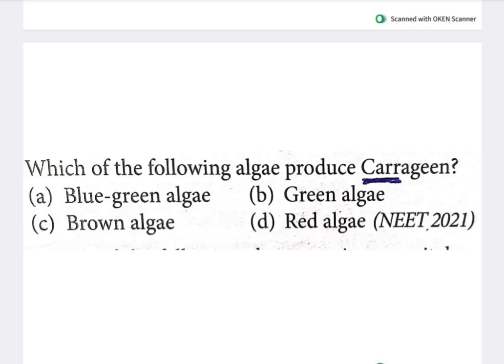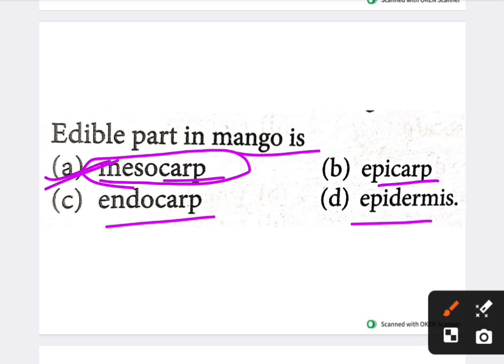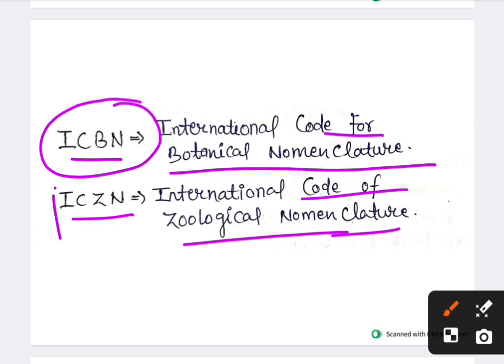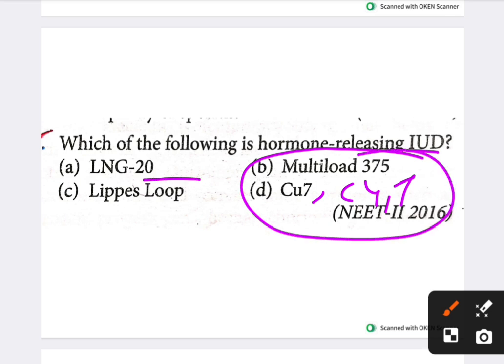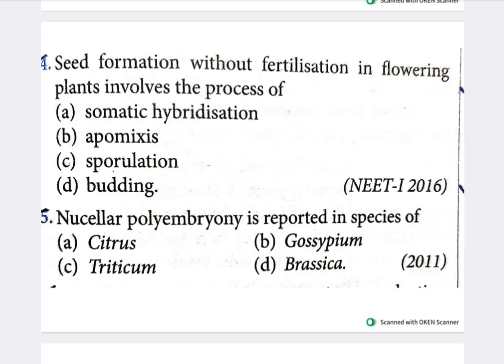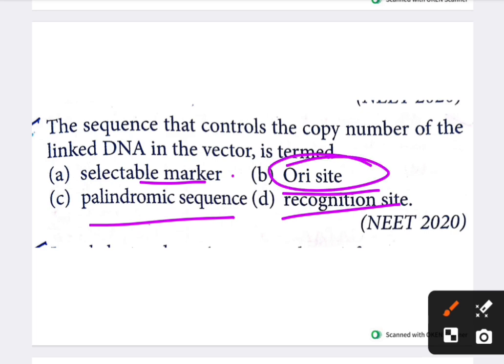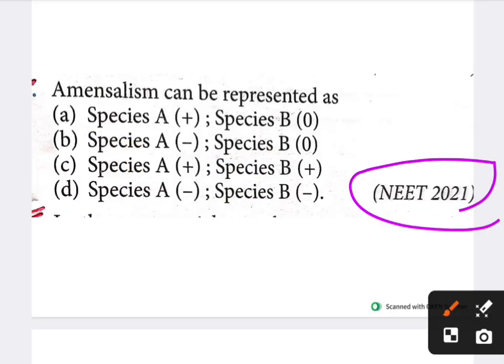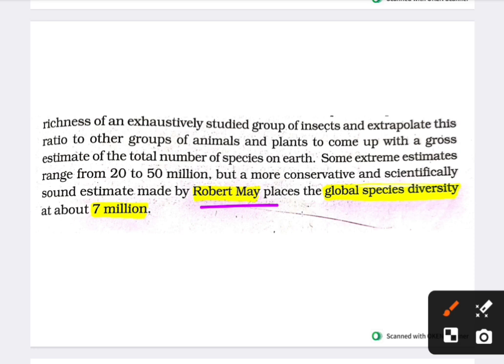𝗕𝗜𝗢𝗟𝗢𝗚𝗬 𝗦𝗨𝗣𝗘𝗥 𝗤𝗨𝗘𝗦𝗧𝗜𝗢𝗡 𝗣𝗥𝗔𝗖𝗧𝗜𝗖𝗘 𝗩𝗜𝗗𝗘𝗢 𝗹𝗹 𝗡𝗘𝗘𝗧 𝗣𝗬𝗤 𝗹𝗹 𝗡𝗘𝗘𝗧 𝟮𝟬𝟮𝟱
𝘀𝘂𝗽𝗲𝗿𝗵𝗶𝘁 𝗯𝗶𝗼𝗹𝗼𝗴𝘆 𝗺𝗰𝗾𝘀
𝗯𝗮𝗰𝗸𝗴𝗿𝗼𝘂𝗻𝗱 𝗳𝗿𝗼𝗺 𝘂𝗹𝘁𝗶𝗺𝗮𝘁𝗲 𝘁𝗵𝘂𝗺𝗯𝗻𝗮𝗶𝗹 𝗺𝗮𝗸𝗲𝗿
𝗡𝗘𝗘𝗧 𝟮𝟬𝟮𝟱
𝗡𝗘𝗘𝗧 𝗯𝗶𝗼𝗹𝗼𝗴𝘆 𝗶𝗺𝗽 𝘃𝗶𝗱𝗲𝗼